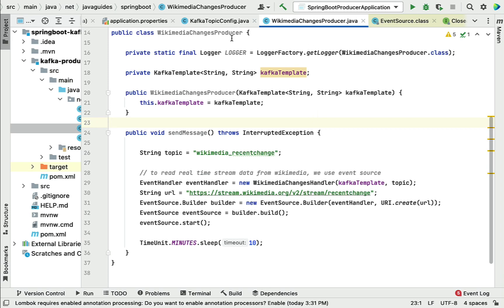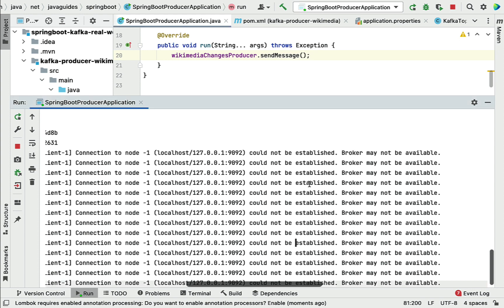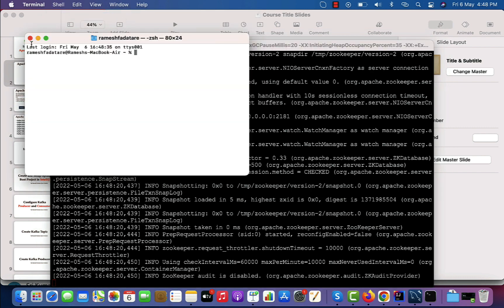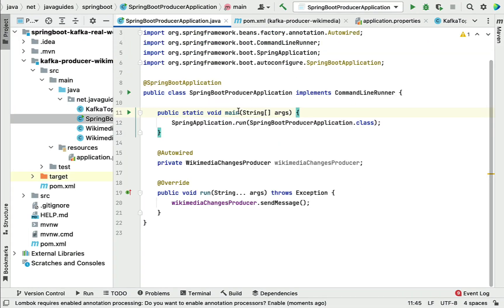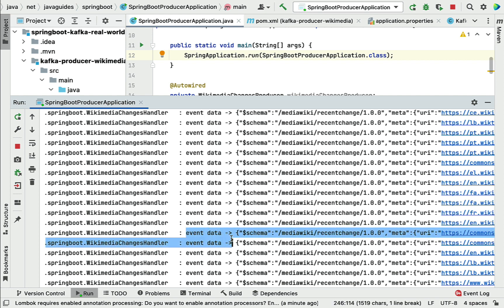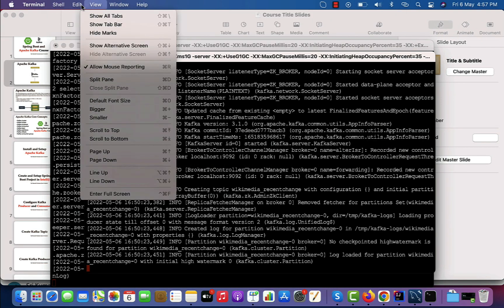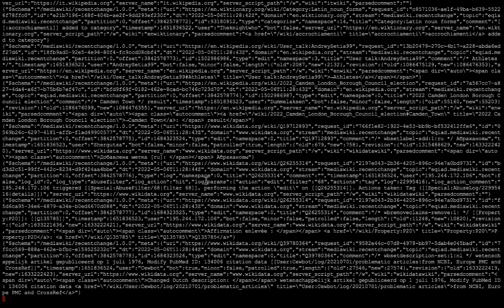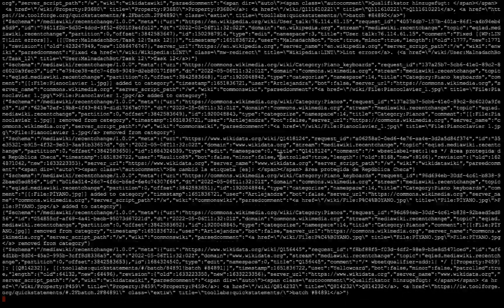Spring Boot + Apache Kafka Tutorial - #18 - Run and Test Wikimedia Producer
In the previous lecture, we implemented Wikimedia Producer and Event Handler. In this lecture, we run and test Wikimedia Producer.